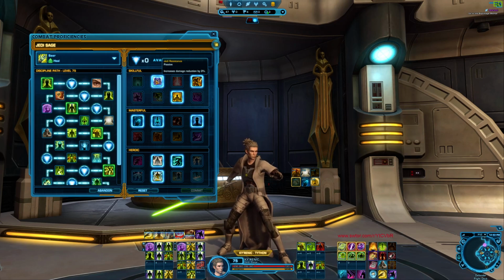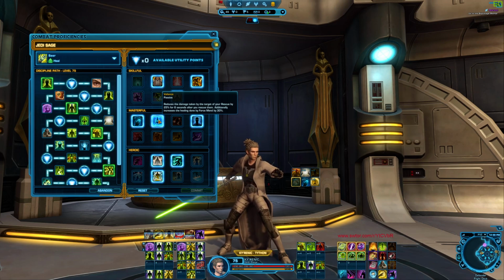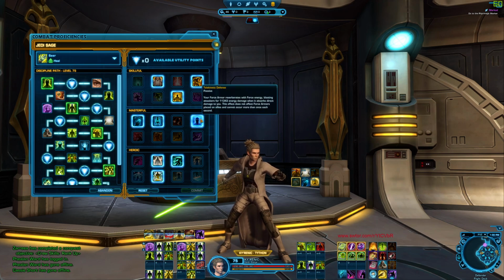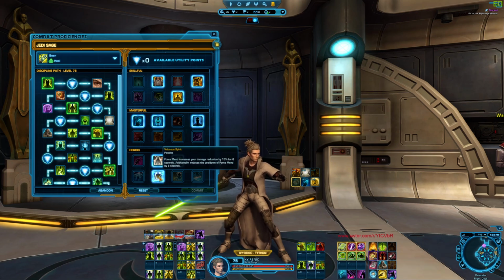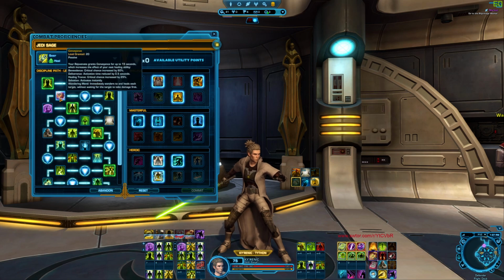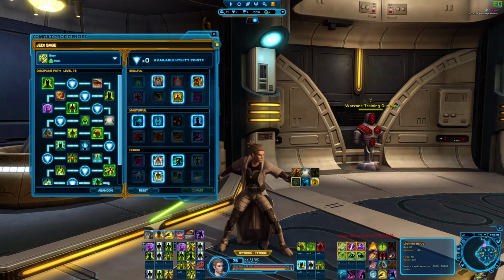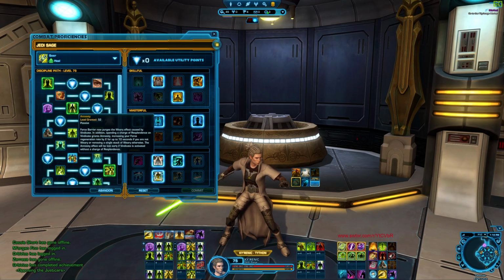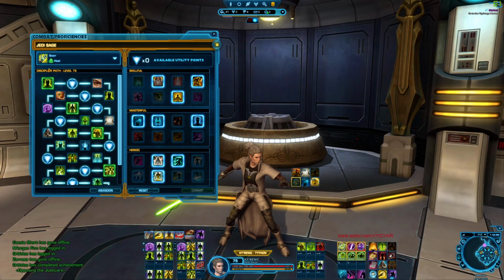Sage Seer Part Two Utilities and Passives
WELCOME! to the greatest story telling in an MMO. Star Wars: The Old Republic is truly a favorite of mine. While I admit I'm biased, I hope the you come to like it as much as I do.

This is the 2/3 videos dedicated to exploring the Class Guide for the Sage Seer Combat Proficiency.

If you want to join the game it is Free-to-Play for a large part of the game itself. Feel free to click on this "Friends of SWTOR" link that explain the benefits In order to connect with me in game download the game where you will get some nice goodies to start off with!